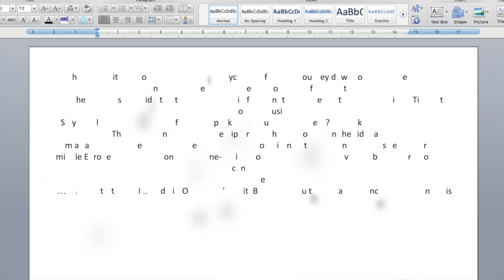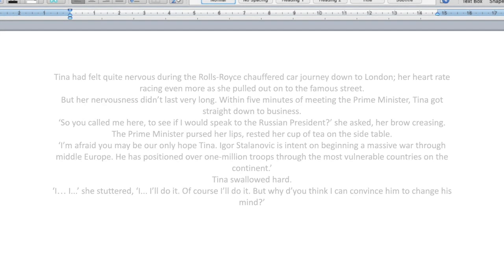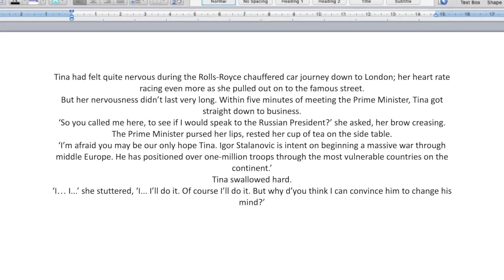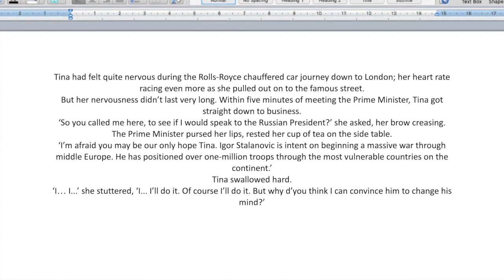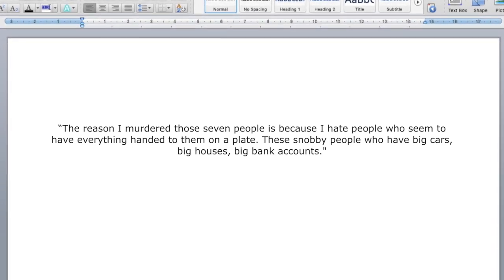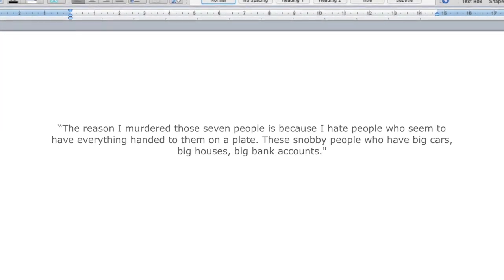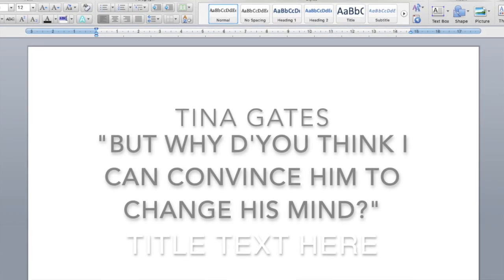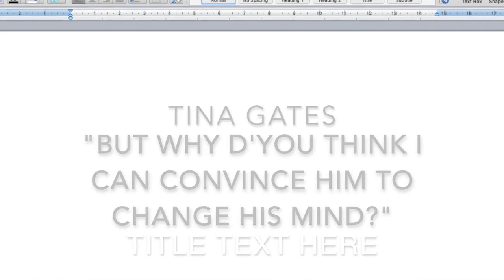Key Tips on Writing Believable Dialogue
This video details two key areas writers should bear in mind when writing dialogue in their fiction writing.